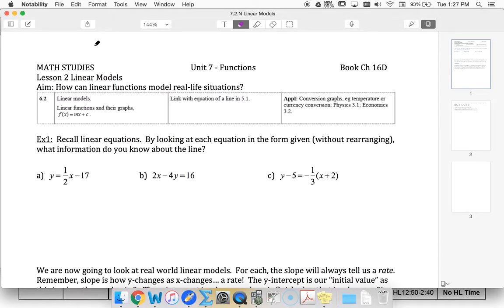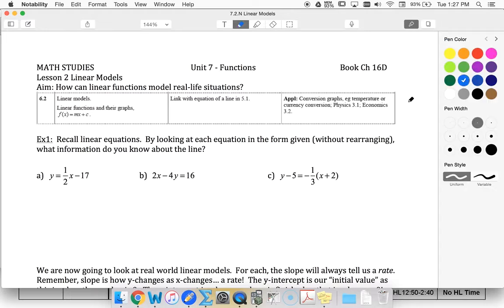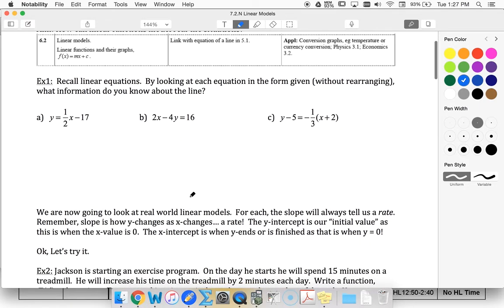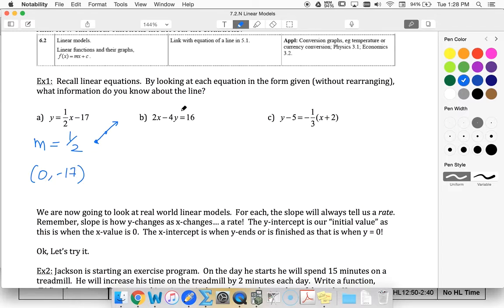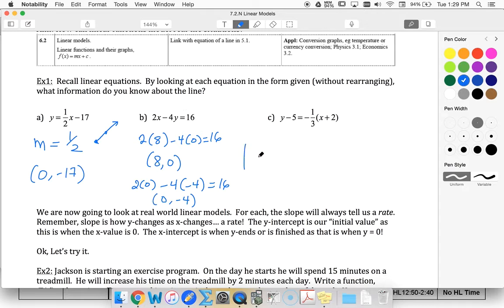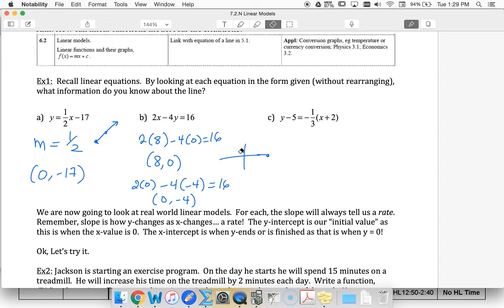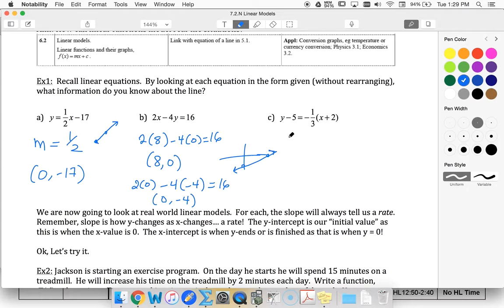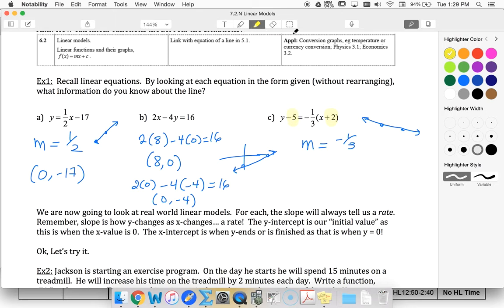IBST 6.2 Ex1 Reminder of Linear Equations